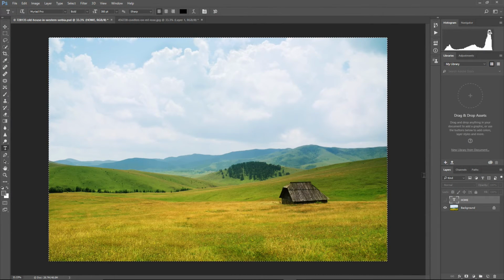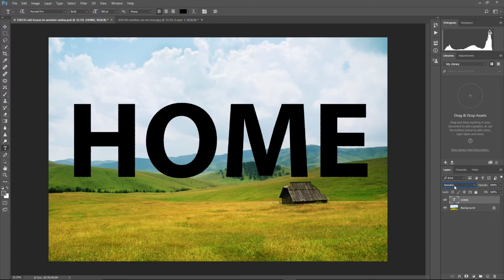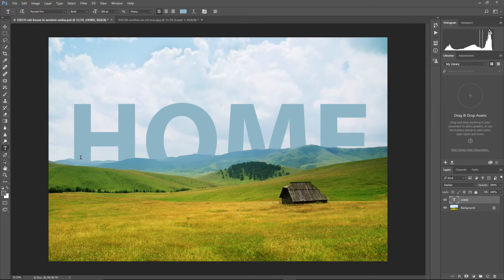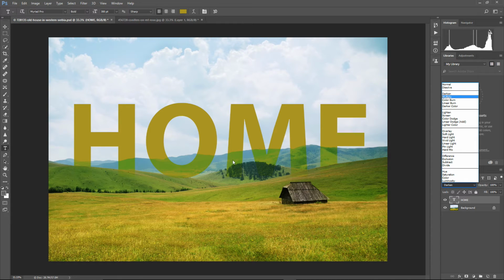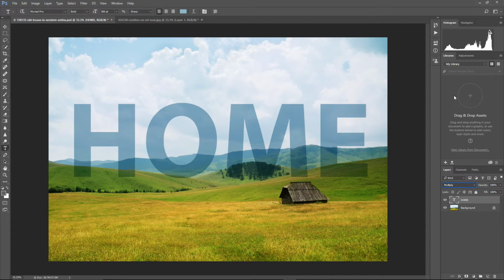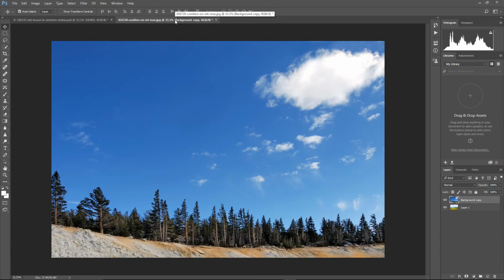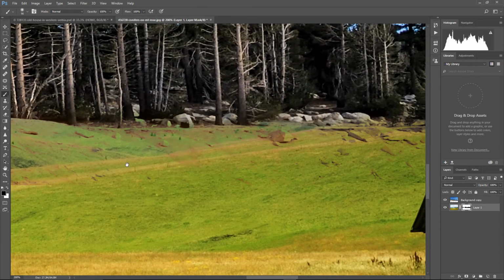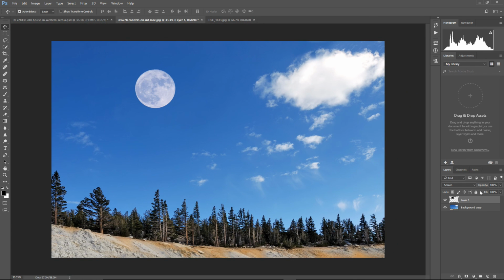Photoshop Layers - Part 2 (Darken and Lighten Blend Modes)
Photoshop Layers are very powerful, and if you plan on using Photoshop you must learn to use them. This is the second tutorial in the series about Photoshop layers. In this video I am talking about darken blend modes (darken, multiply, color burn, linear burn, and darker color), and lighten blend modes (lighten, screen, color dodge, linear dodge, and lighter color). I am also showing you an example of practical application of some of these blend modes.